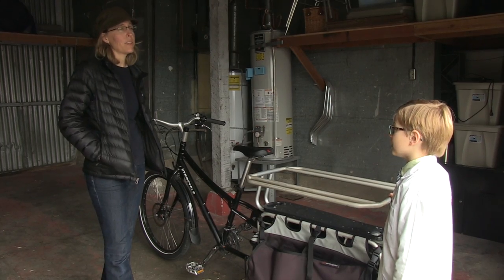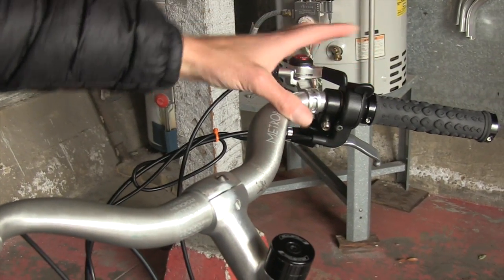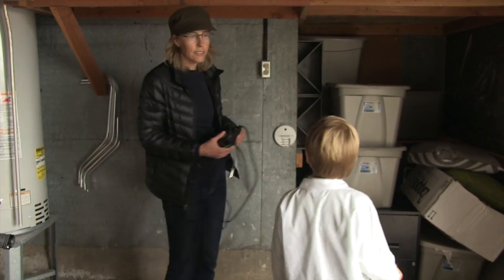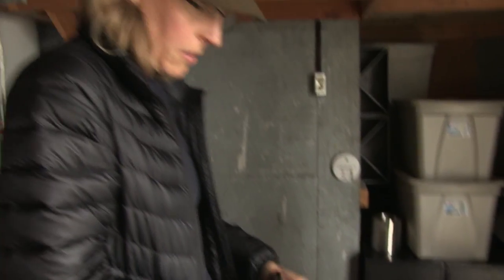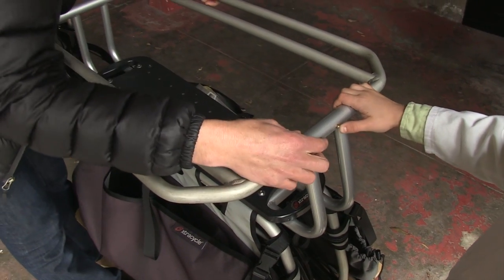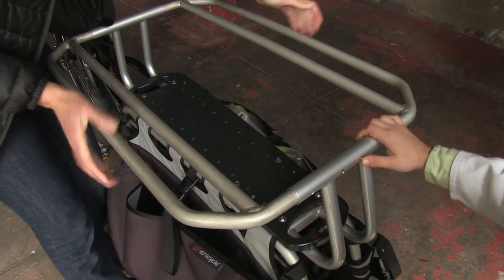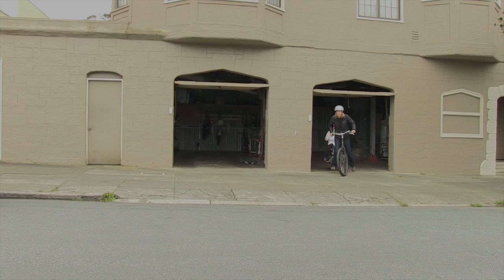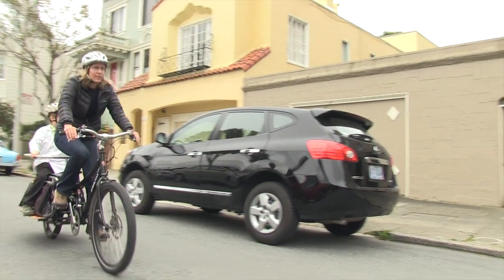An (Electric) Bicycle Built for Three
This is Episode 2 in "Professor Elliot Investigates Carbon-Free Transportation", a web mini-series to promote our Kickstarter campaign for Worse Than Poop! (the pooping cars movie)

Wendy Becktold bikes all over San Francisco with her two kids on an Xtracycle Edgerunner with an Ezee Bike electric system. Who needs a pooping car when you've got a Hooptie?